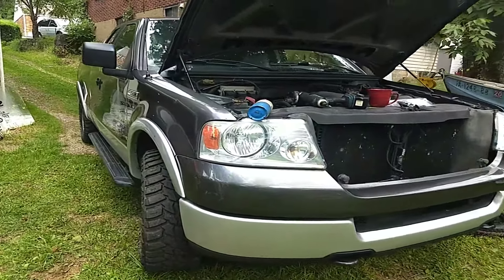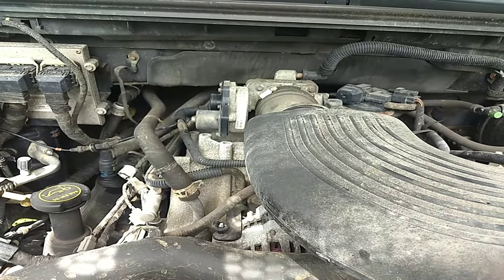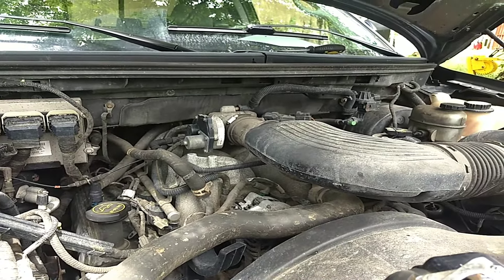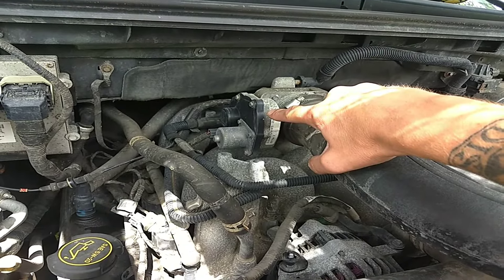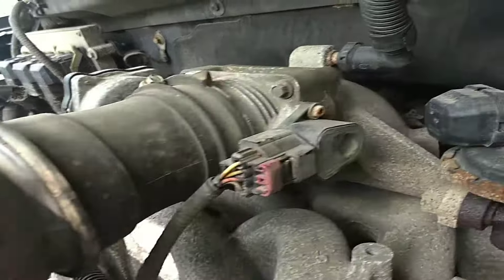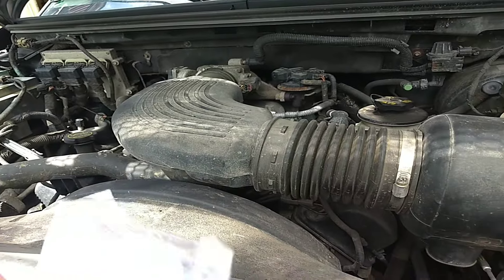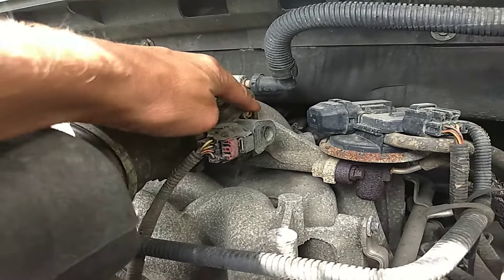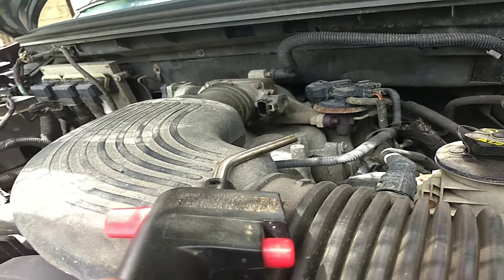04-08 Ford F150 4.6 Stalling out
This is a video covering the common problem with Ford F150 model years 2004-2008.
The 4.6 liter engine, running rough, no check engine light and stalling at intersections and stops.